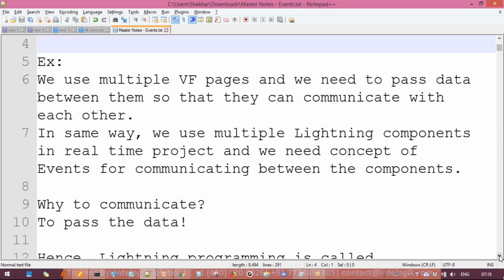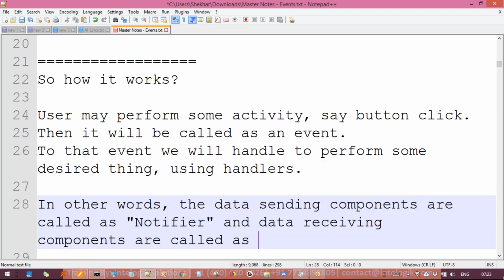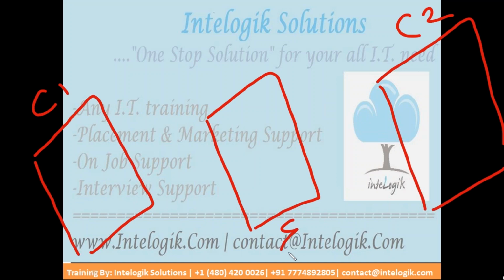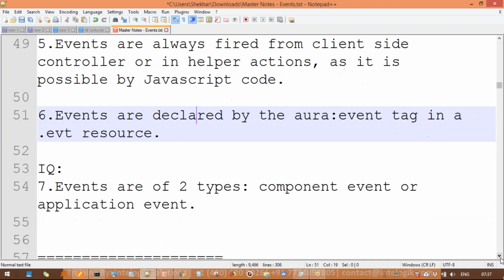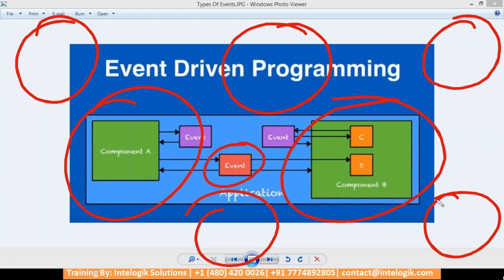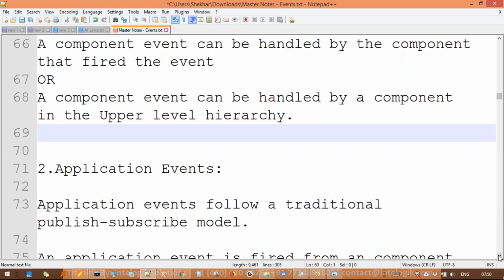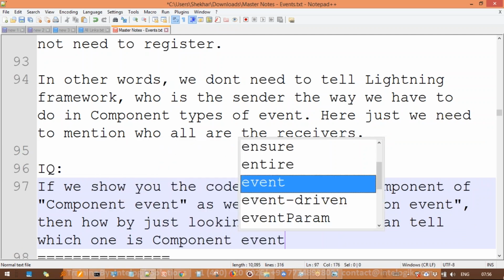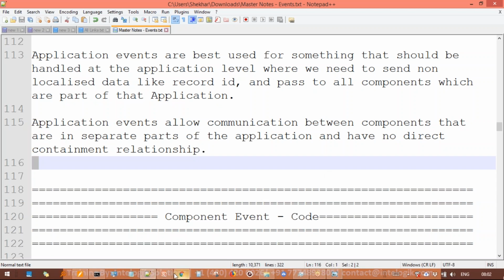16 - Salesforce Lightning With Shekhar